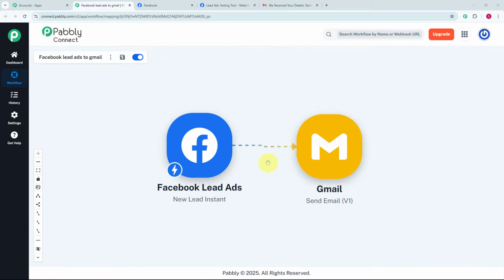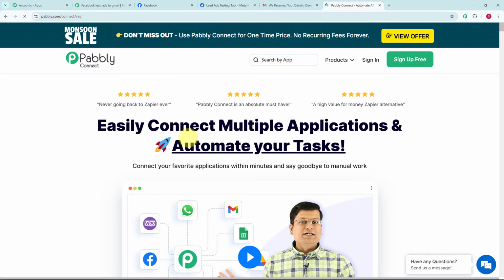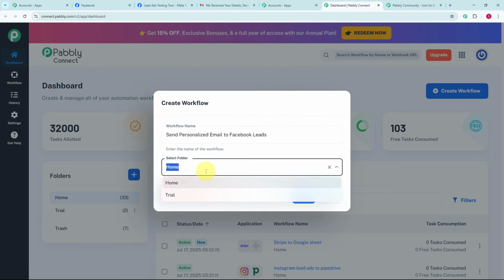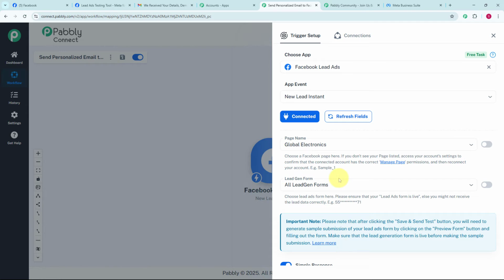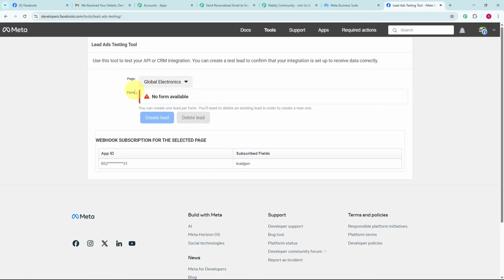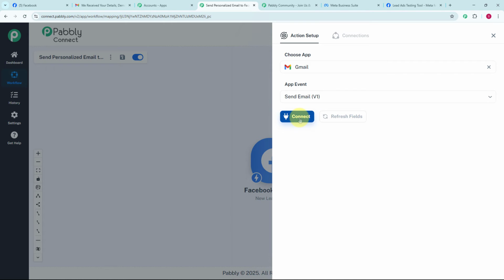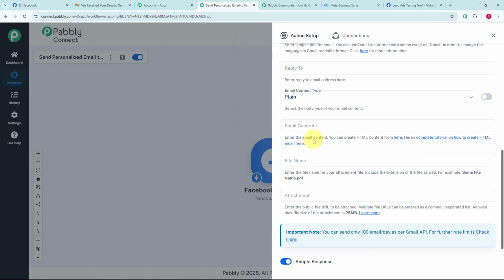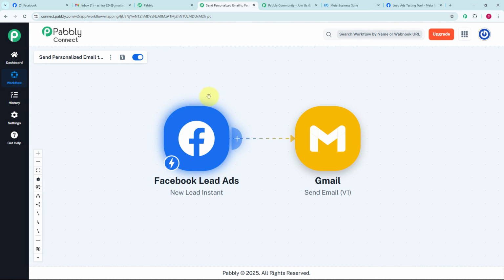How to Send a Personalized Email After Facebook Lead Ads Submission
In this video, you'll learn how to send personalized emails automatically after a Facebook Lead Ads submission. We’ll demonstrate how to set up Facebook Lead Ads to capture potential client information and seamlessly integrate it with your email platform. Pabbly Connect streamlines this process by connecting your Facebook leads with your email service, ensuring each lead receives a tailored email without any manual effort. This automation not only saves you time but also enhances your engagement with potential customers.

Use Case:-

When I capture a new lead from Facebook Lead Ads, I use Gmail to send a personalized thank-you email, enhancing the lead nurturing process.

Benefits of Pabbly Connect:

1. Automation: Save time, money, and resources by automating tasks.

2. Integration: Connect various web services to create efficient workflows.

3. Security: Enjoy industry-standard security for your data.

4. Scalability: Easily add new applications and services to your workflow.

5. Cost-effective: Choose from plans suitable for different business sizes, with no charges for internal tasks.